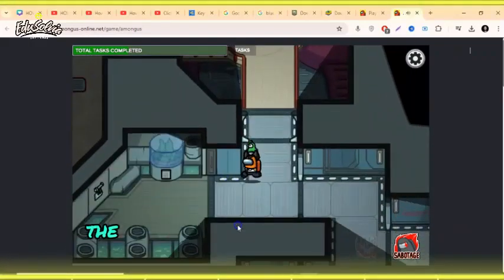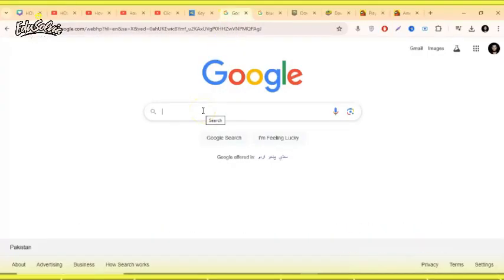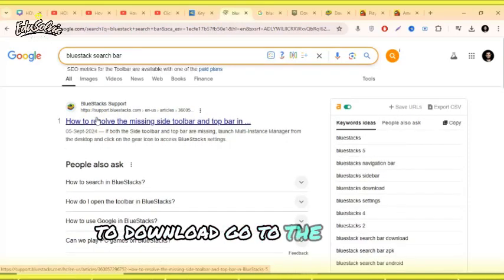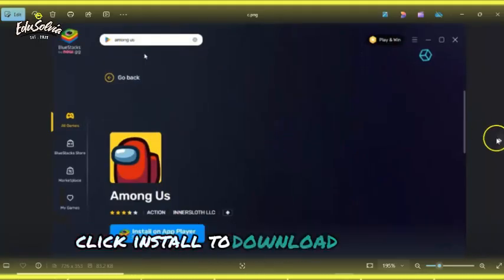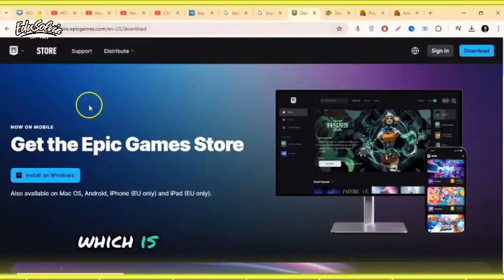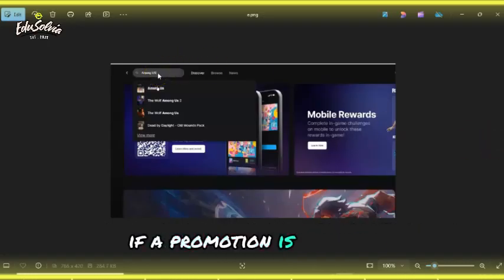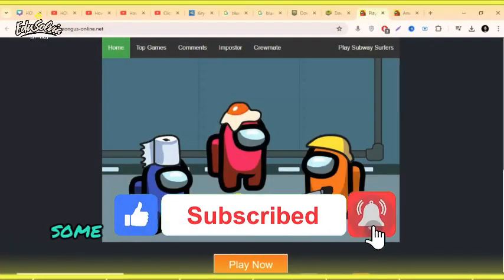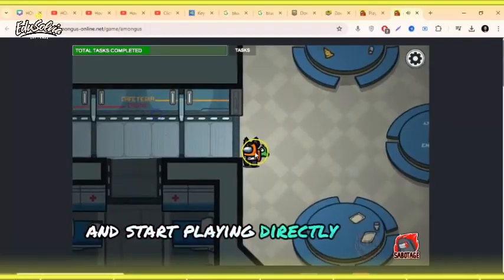How to Download Among Us on PC | Official Method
Learn how to download Among Us on PC using the official method.
Safe step-by-step install guide for Windows beginners.

Want to download Among Us on PC the right way? In this video, I’ll show you how to get Among Us on your computer using the official PC store pages and install it step by step.

In this tutorial, I cover:

how to download Among Us on PC
where to get Among Us officially
how to install Among Us on Windows
Among Us Steam download
Among Us Epic Games download
how to avoid fake free PC download pages

Among Us is officially available on major PC game stores, and the main PC listings are paid versions rather than a current free PC download. This guide will help you find the real store page, avoid fake download sites, and install the game safely on your computer.

Watch until the end for the full setup guide.